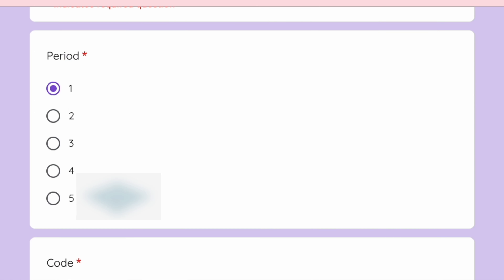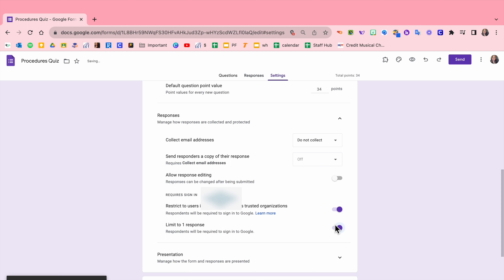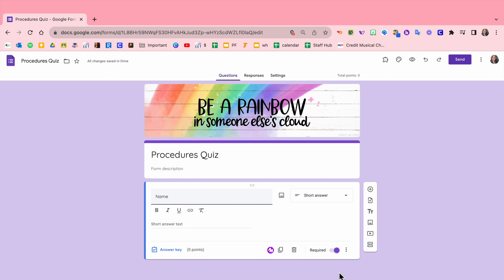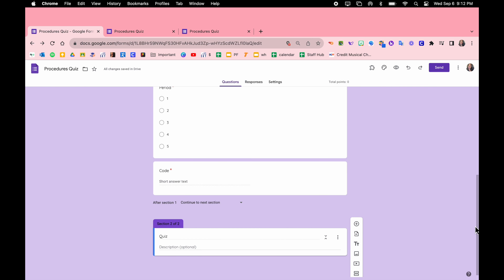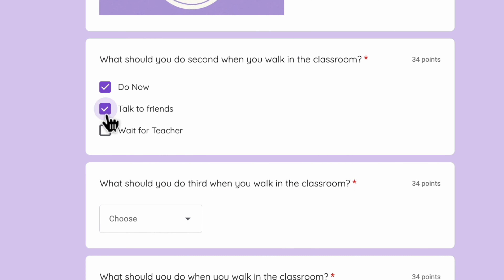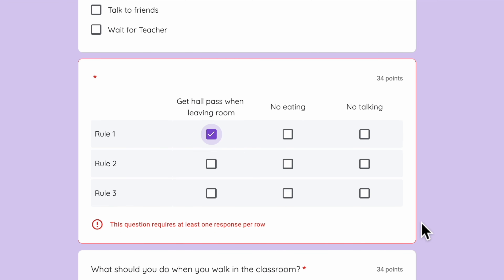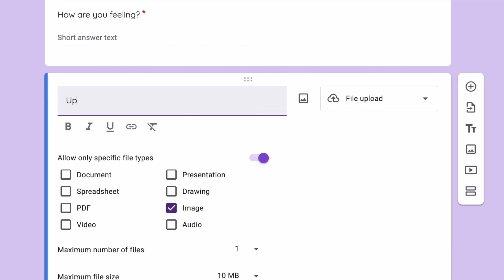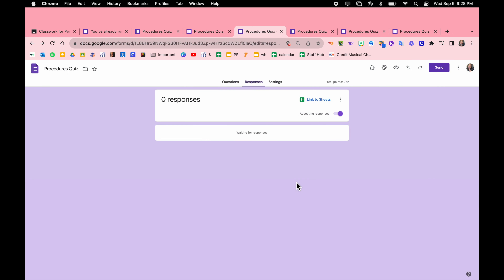Create a Google Forms Quiz PLUS lock quiz, various question types, automatic feedback, & auto grade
In this video, let's create a Google forms quiz (FREE) with various question types, auto-grading (no need to grade), add automatic feedback (links, videos, etc), and upload to multiple Google Classrooms at one time